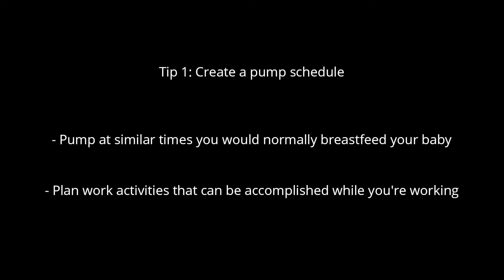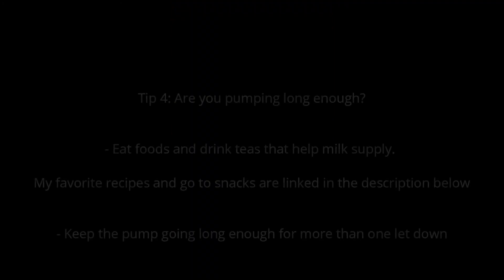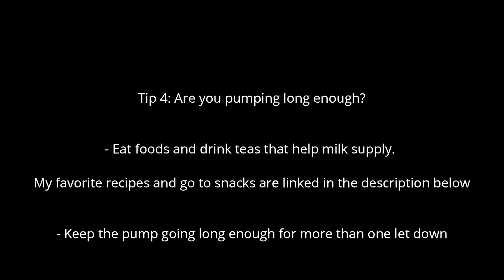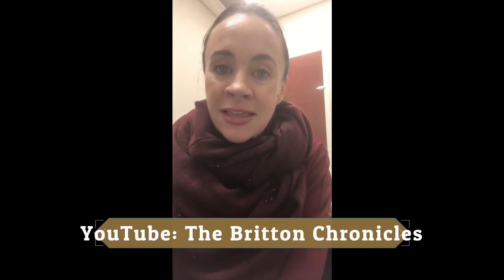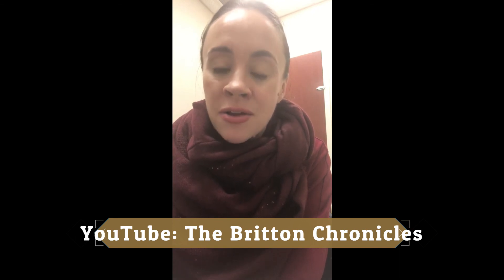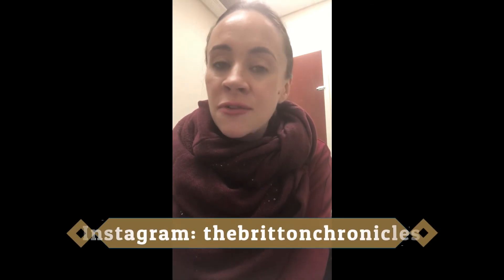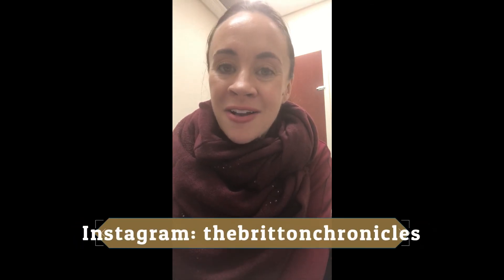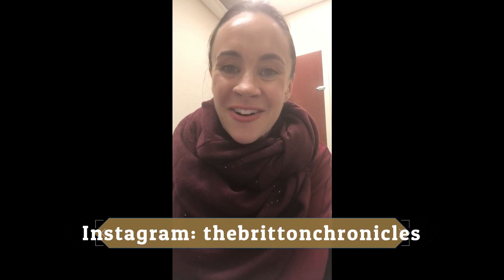Pumping on the Job| Tips to a successful pumping routine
I get it.  Breastfeeding is a beautiful part of motherhood, but it can also be extremely tough especially when you work a full time job.  As a mama of two, I've learned the ins and outs of how to pump successfully at work.  Join me on my journey to breastfeed my baby as long as possible.

Favorite foods/drinks any time I feel a dip in my supply:

2.  Tea